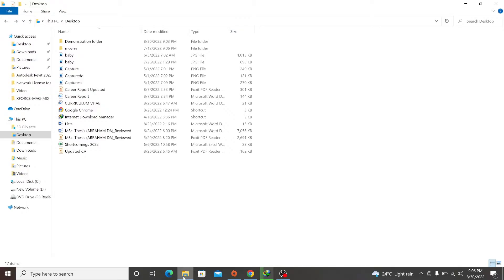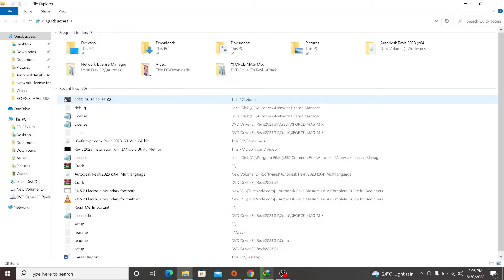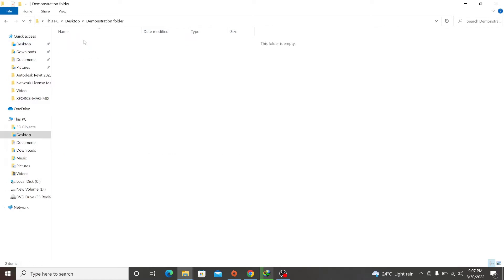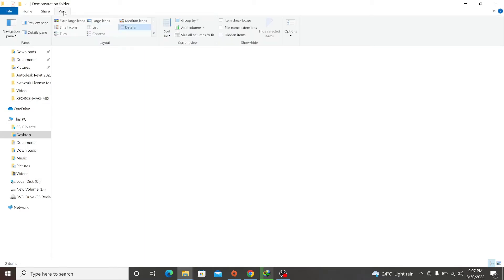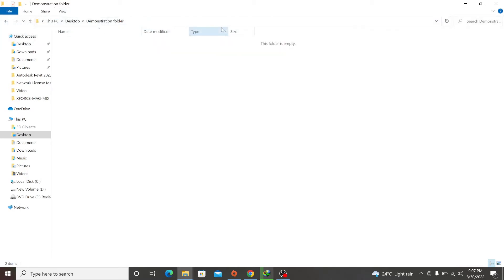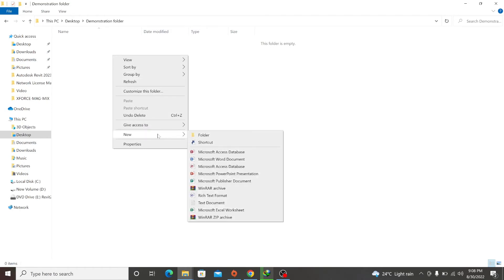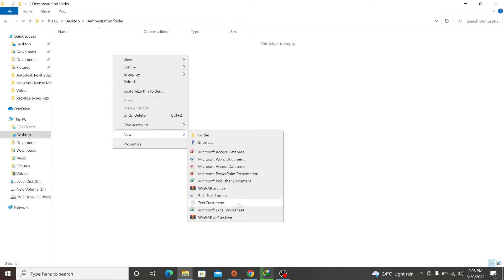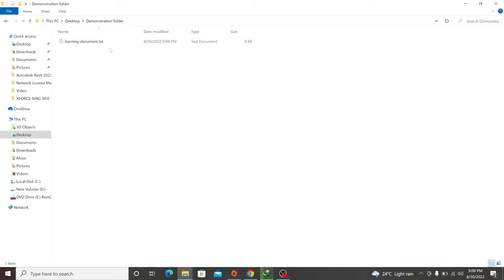how to convert text file to log file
Converting file extension types example text file to other file extensions like log files can be frustrating. This video is an easy way of creating a log file from a text file without any hustle.

QUESTIONS - Have a question about how to create log files from text files? Then share in the comment session below.